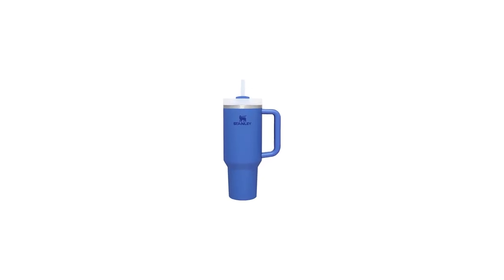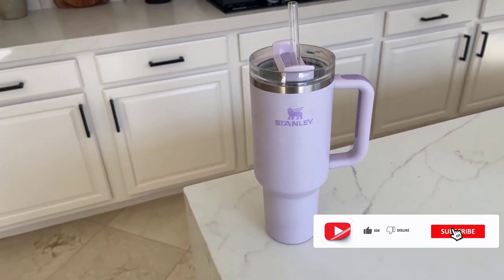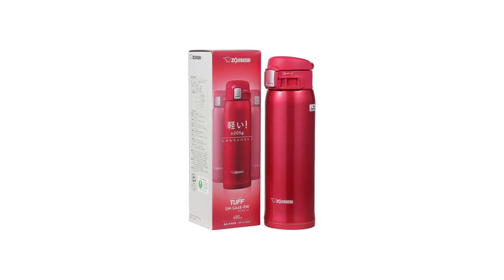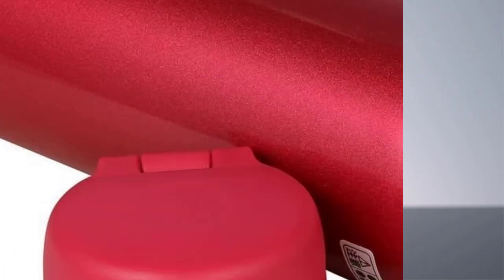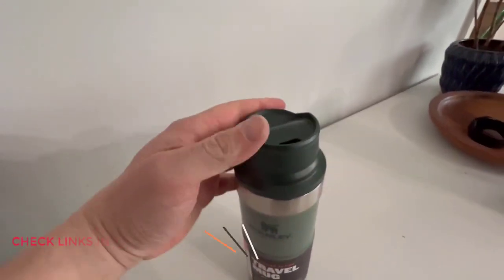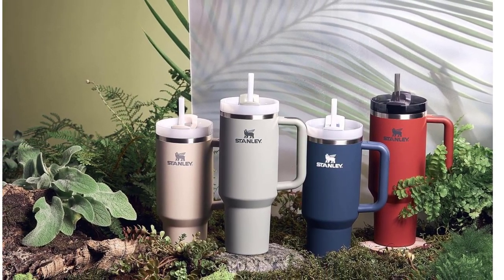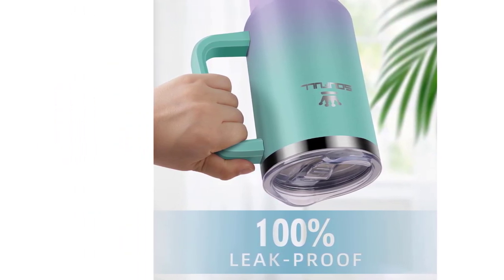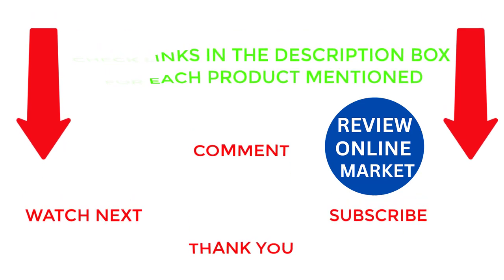Best Travel Mugs review on amazon in 2024 | Review top 5 travel mug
~ Product Link ~
 1. Stanley Stainless Steel Mug.
2. Zojirushi Stainless Steel Mug.
3. STANLEY Classic Trigger.
 4. Stanley Matte Collection Stainless Steel mug.
5. Soulful GreenPurple mug.